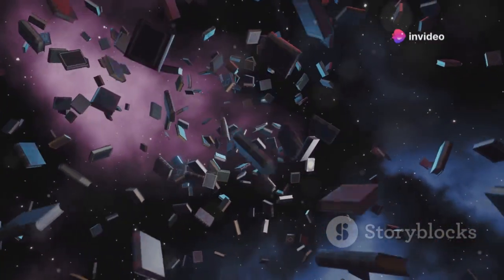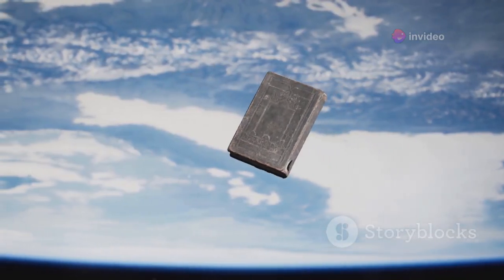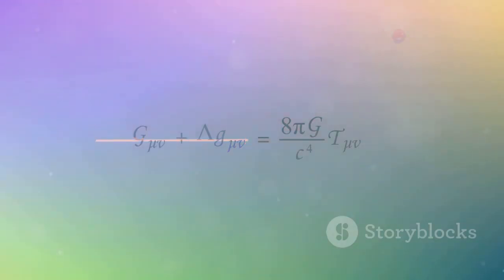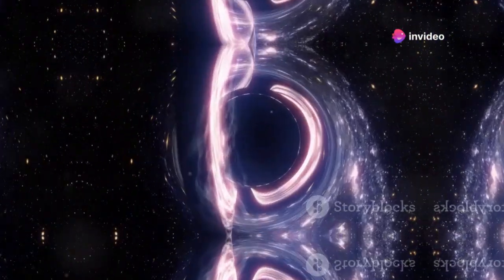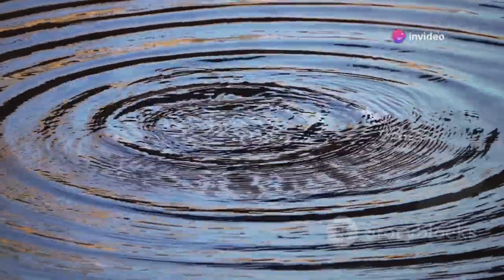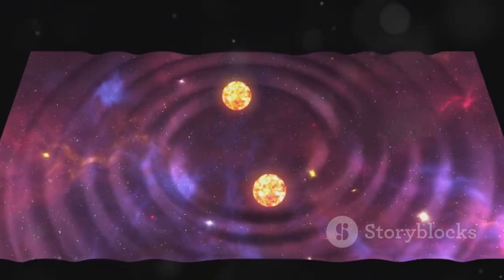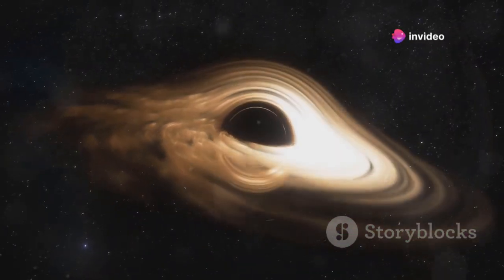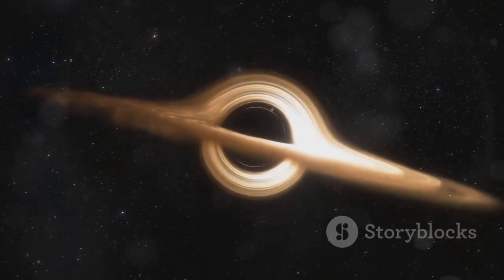Riemann Tensor to Einstien's Field Equation - Intermediate General Relativity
Ever wondered why gravity isn’t actually a force? In this video, we dive into the mind-bending world of General Relativity, the groundbreaking theory by Albert Einstein that reshaped our understanding of gravity. 🌌

We’ll explore:

The Concept of Spacetime: How Einstein’s idea of spacetime replaces the traditional notion of gravity as a force.
The Fabric of Spacetime: Visual demonstrations to help you understand how massive objects like stars and planets warp the fabric of spacetime.
Gravity as Curvature: How this curvature affects the movement of objects and light.
Real-world Implications: From black holes to GPS satellites, see how General Relativity impacts our daily lives and the universe around us.
Whether you're a science enthusiast or just curious about the cosmos, this video will break down complex concepts into easy-to-understand visuals and explanations. Join us on a journey to unravel one of the most profound theories in physics!

This video is Part 2 of the General Relativity series.